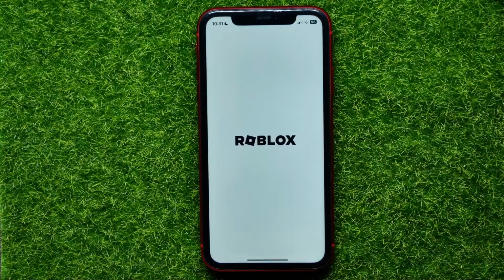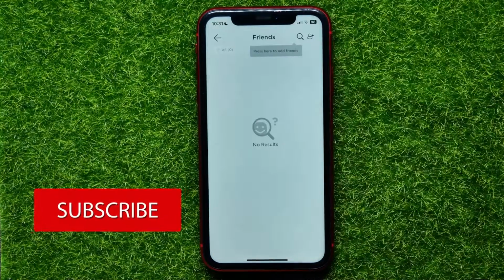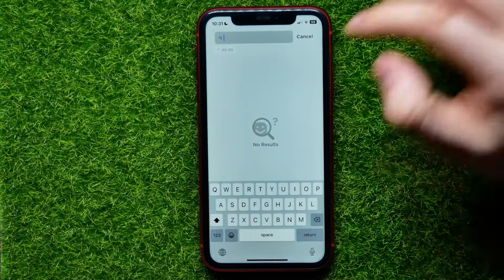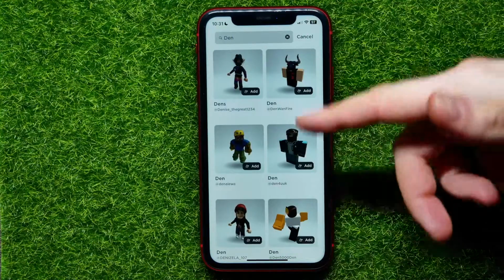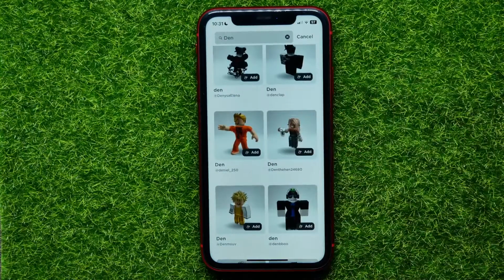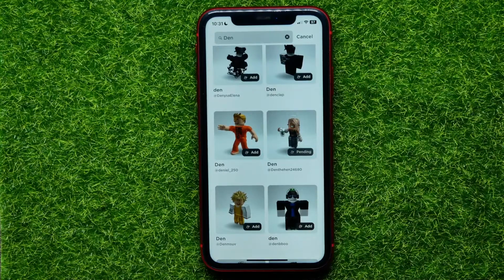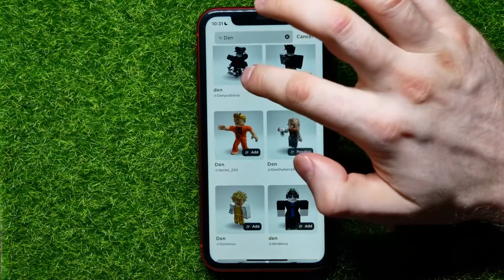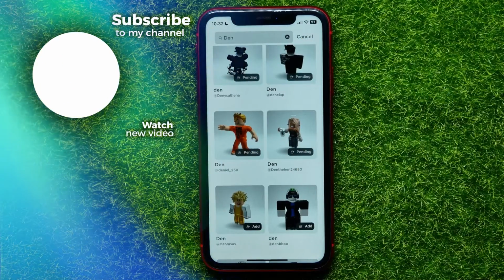How to Add Friends on Roblox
In this video i show simple way How to Add Friends on Roblox